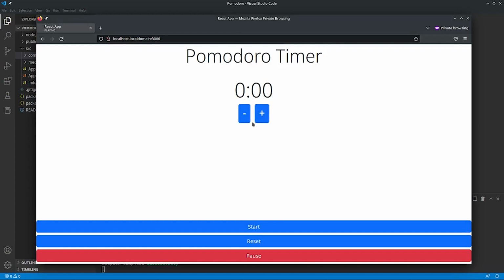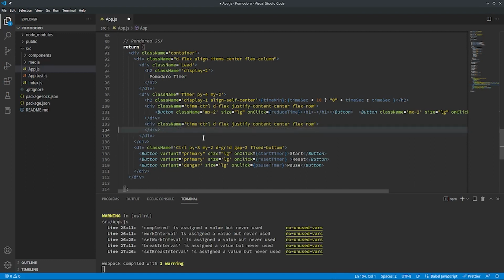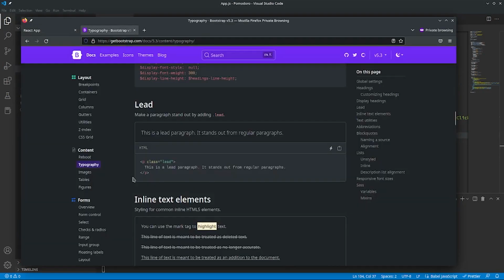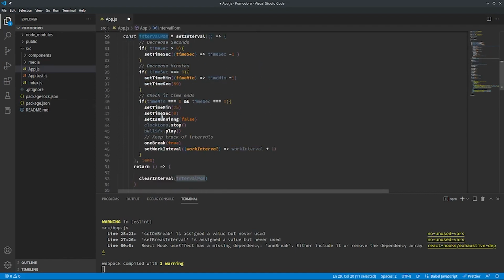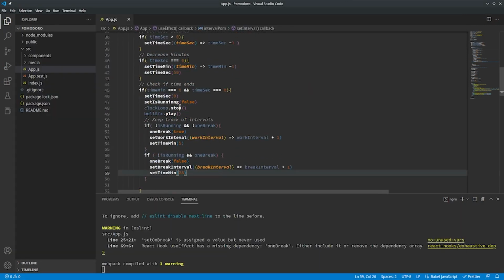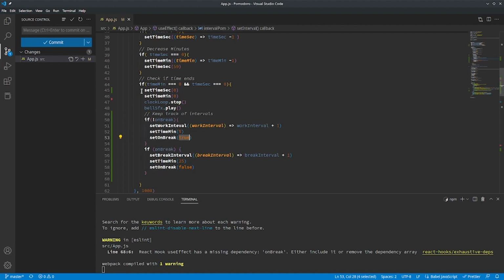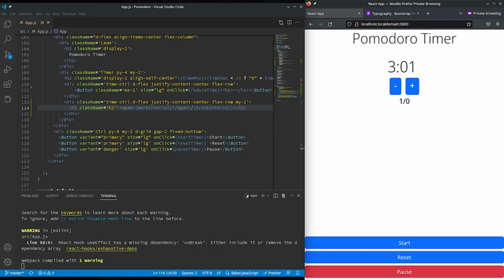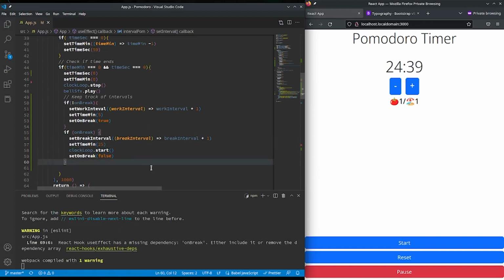Become a Productivity Pro with React: Implementing Intervals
I this section we will implement the logic for our application to understand the progress of our pomodoro intervals.